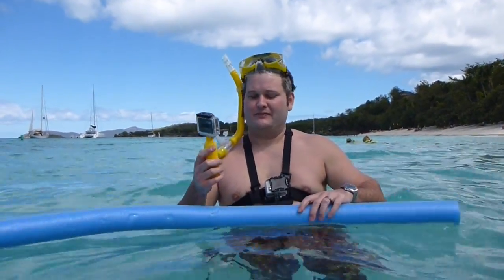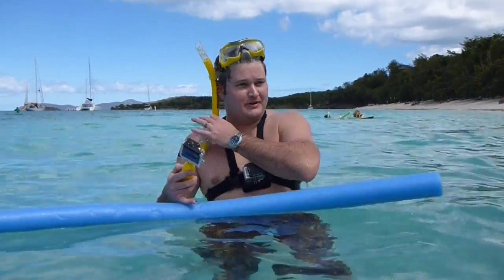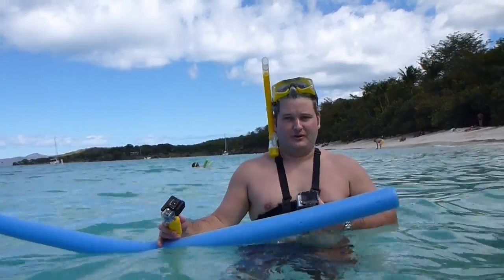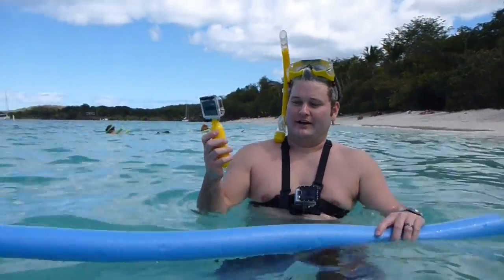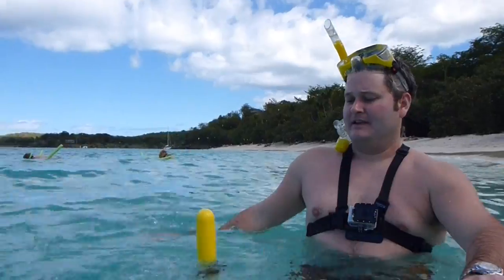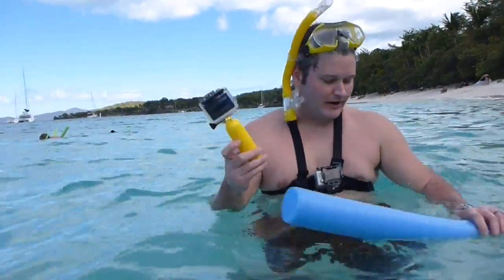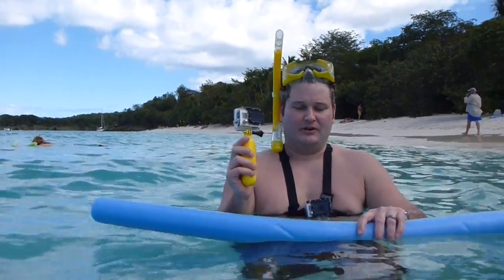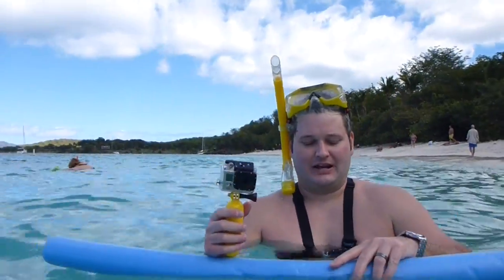GoPro Extreme Snorkel Rig Demonstration in St. John USVI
Within this video I demonstrate my dual GoPro camera rig at Honeymoon Beach St. John USVI.  I swam from our sailboat moored offshore to the beach wearing this rig.  It might look silly but it captured some incredible footage!  I have a GoPro HD Hero2 in GoPro dive housing mounted to the GoPro Chesty and a GoPro HD Hero3 Black Edition mounted to a GoPole Bobber mount.  This GoPro rig worked very well for snorkeling!  Have a good day!